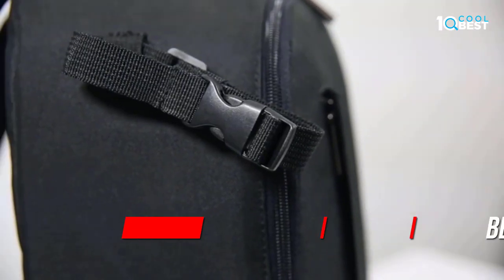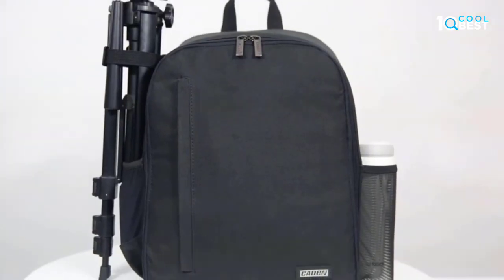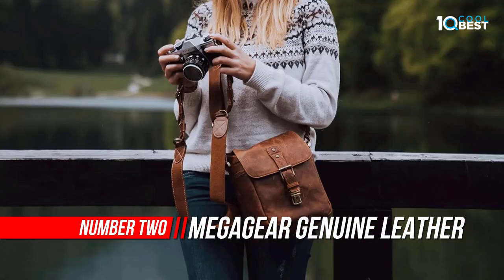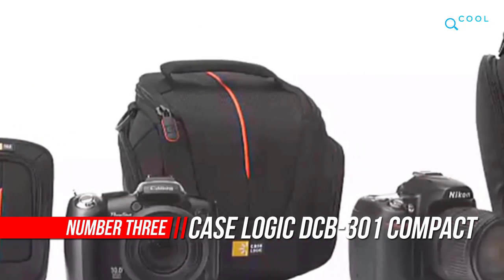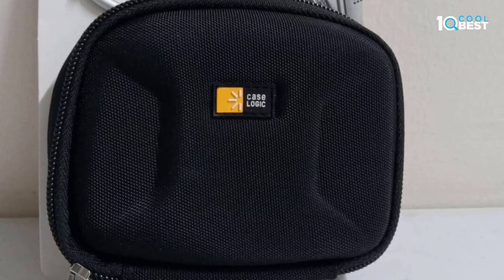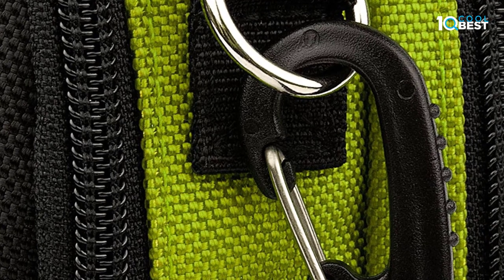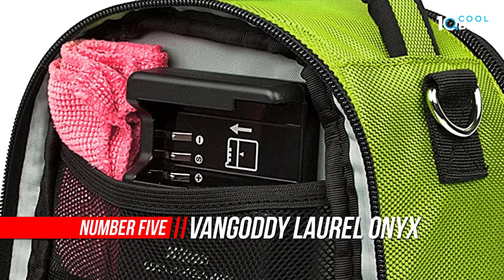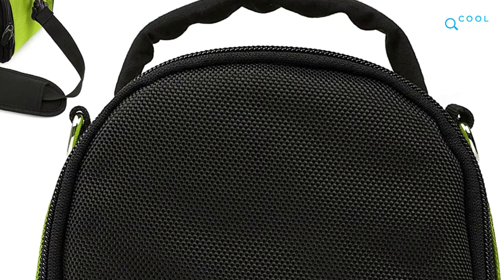Top 5 Best Camera Bags Review in 2022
Best Camera Bags
1.CADeN Camera Backpack Bag
2.MegaGear Genuine Leather Camera Bag
3.Case Logic Compact Camera Case
4.Lime Green Nylon Camera
5.VanGoddy Laurel Carrying Case Bag

🕝Timestamps🕝
0:07 - Introduction
0:28 1.
1:37 2.
2:44  3.
3:52 4.
5:01 5.